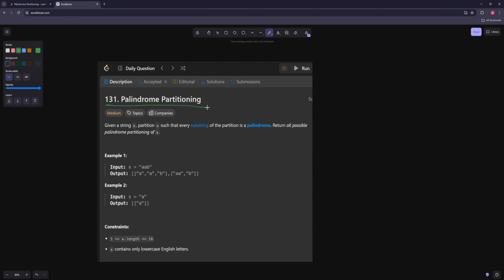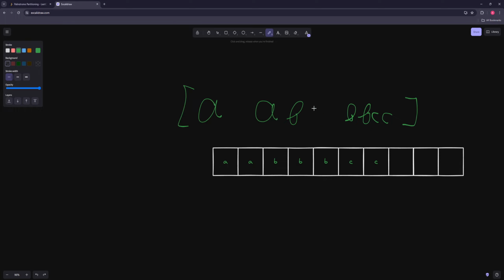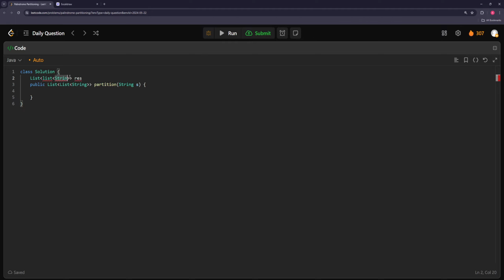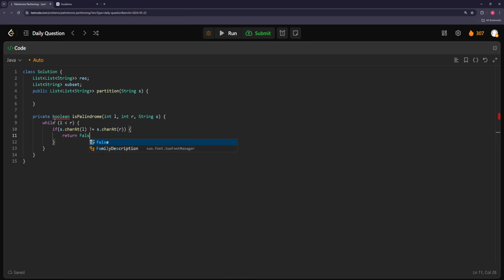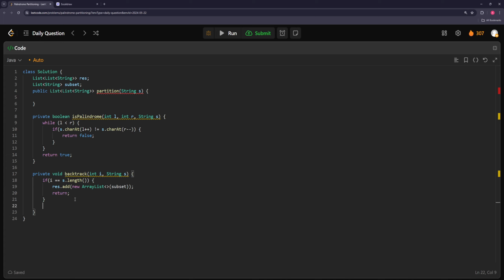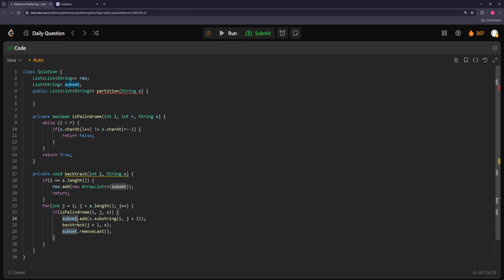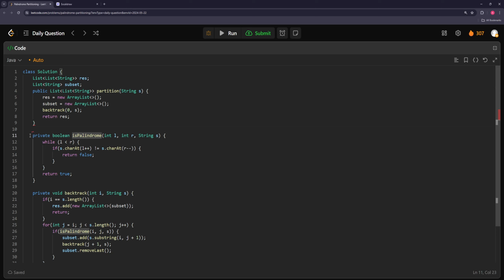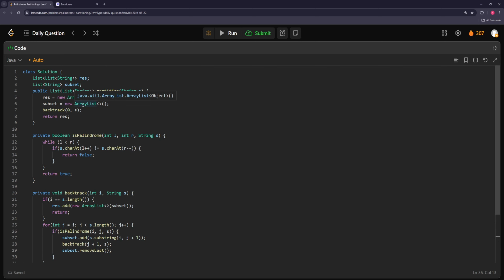LeetCode 131 - Palindrome Partitioning - Java